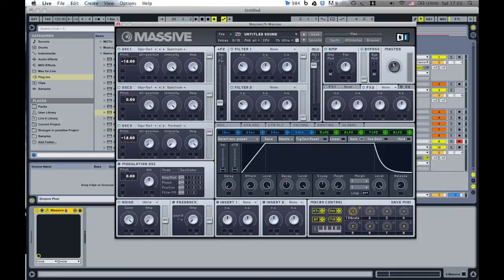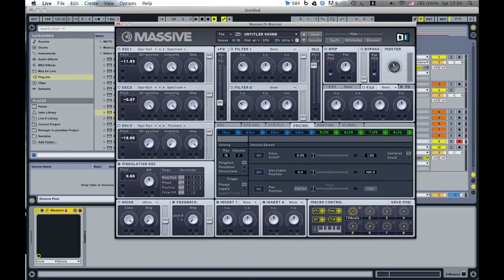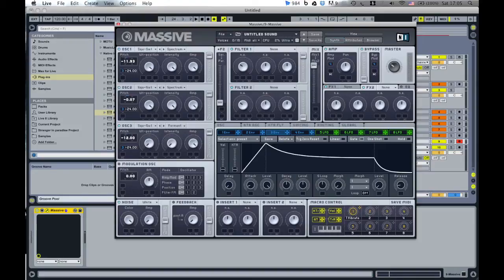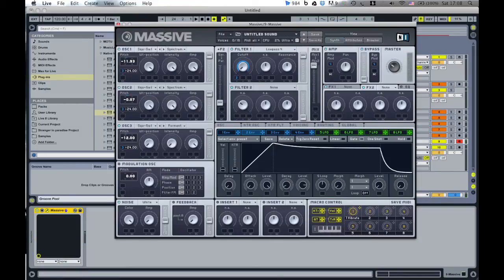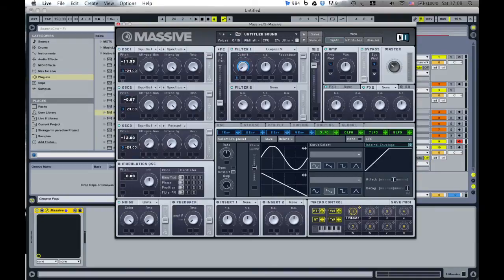Create Hoover Bass [blender, electric drill, electric motor starting] - NI MASSIVE TUTORIAL #2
Tutorial on how to create hoover bass (vacuum cleaner, blender, electric drill, electric motor starting). You find this sound a lot in the nu skool roller style of Hamilton or Wilkinson of Ram Records.